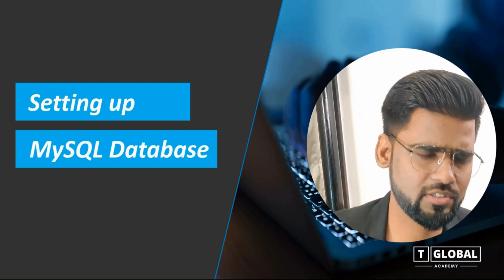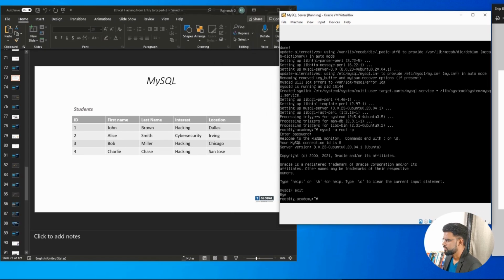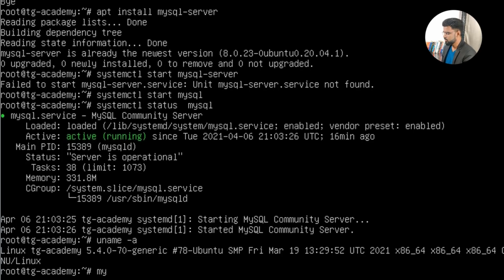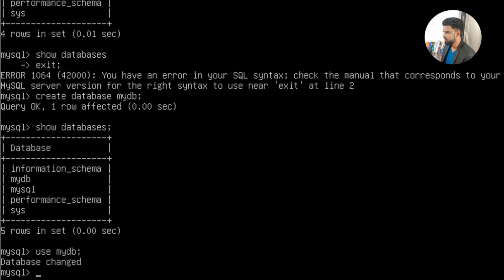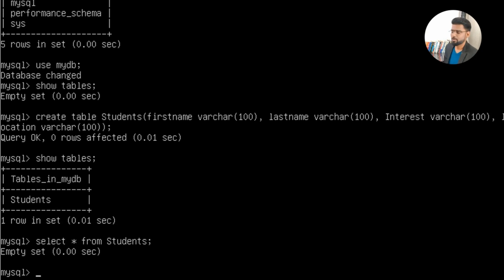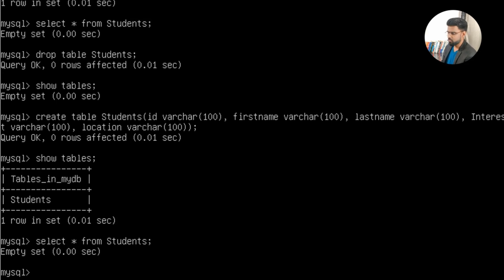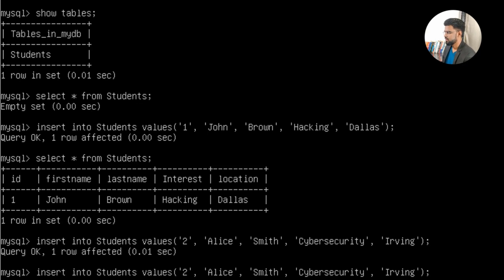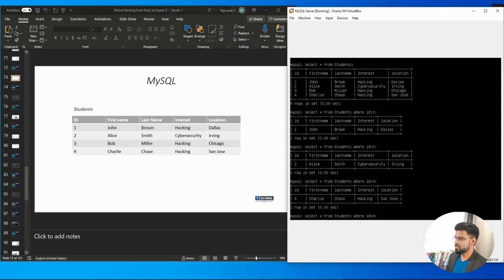Setting up a Simple MySQL Database | Create mysql Database | Rajneesh Gupta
Every week 12000+ people get tips and advice to upgrade their cybersecurity skills to acquire their dream careers.

✔ Best Malware Analysis Tools and Their Features
✔ An Introduction to SQL Injection Attacks
✔ SQL Injection: Introduction and prevention methods in SQL Server
✔ What is SQL injection (SQLi)?
✔ How to Create a MySQL Database for Beginners in MySQL Workbench
✔ MySQL Tutorial for Beginners 5 - How to Create a Database in MySQL (MySQL Create Database)
✔ MySQL Create Database: How-To with Examples
✔ How to Create a MySQL Database Using the Command Line Interface (CLI)
✔ MySQL Tutorial for Beginners- Creating a Database and Adding Tables to it
✔ How to setup a database in mySQL
✔ PHP Tutorial (& MySQL) #24 - Setting Up a MySQL Database
✔ how to create a database in mysql workbench
✔ how to use mysql workbench
✔ how to create a database in codio
✔ how to create database in phpmyadmin
✔ mysql commands
✔ how to create a database in mysql youtube
✔ how to create database in access
✔ how to create table in mysql workbench

Ques: Set up a MySQL Database on Windows?

Ans.
1. Download and install a MySQL server and MySQL Connector/ODBC (which contains the Unicode driver). During installation, set up a user account with superuser privileges.
2. Configure the database server for use with the media server.
3. Add the MySQL bin directory path to the PATH environment variable.
4. Open the mysql command line tool.
5. Run the CREATE DATABASE command to create a new database. Specify the following database settings.
6. Run the my.sql script provided in the Media Server installation directory. This script sets up the database schema that the media server requires.
7. Grant privileges to the user that the media server will connect to. The required privileges are:
8. Open the Data Sources (ODBC) program.
9. In the User DSN tab, click Add.
10. Select MySQL ODBC Unicode Driver from the list and click Finish.

☑ Liked?